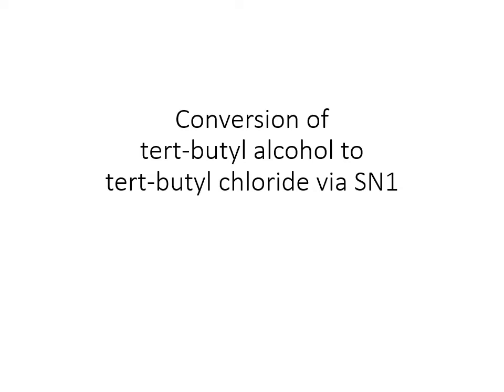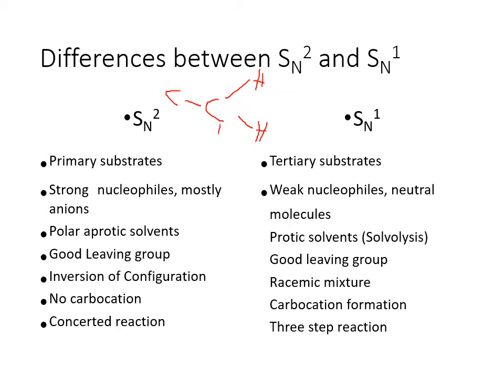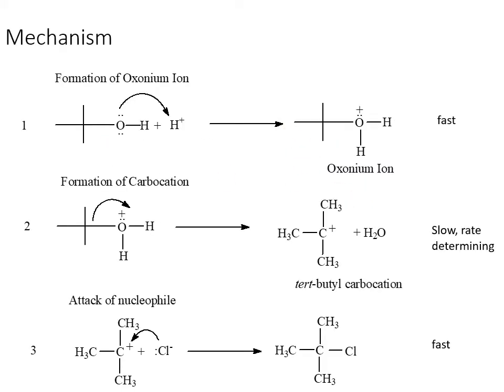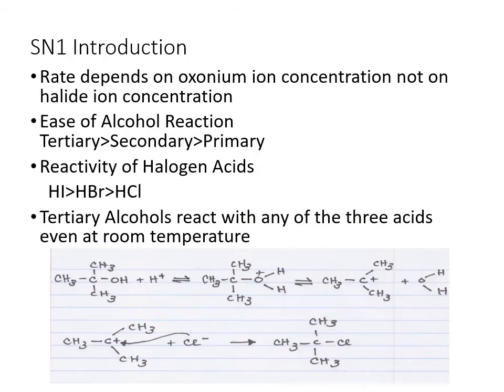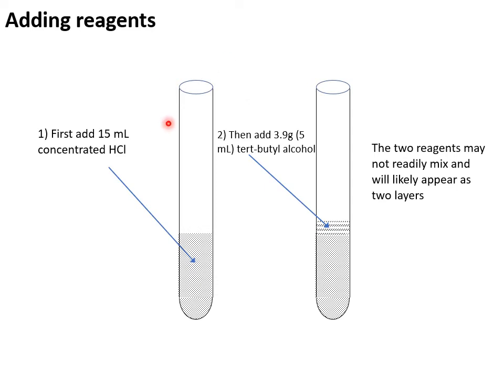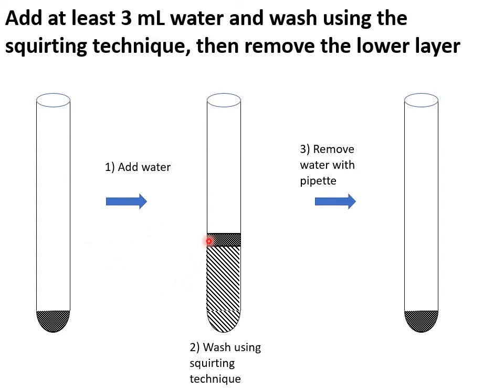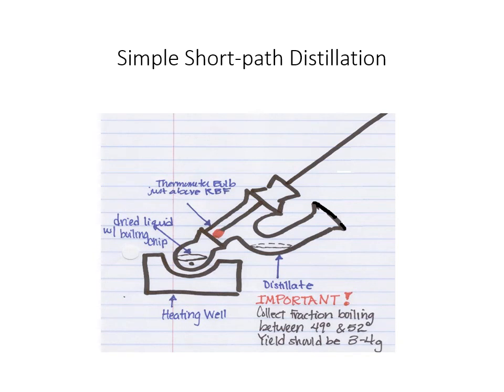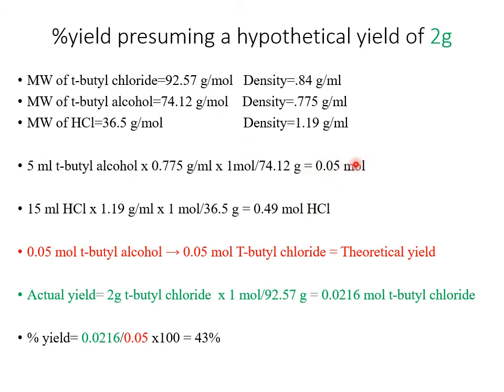Synthesis of tert-butyl chloride